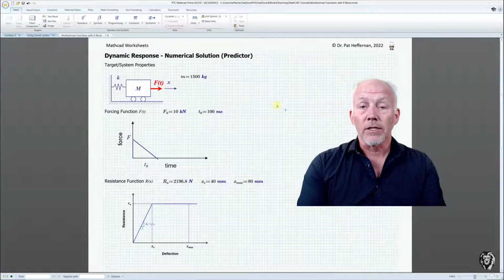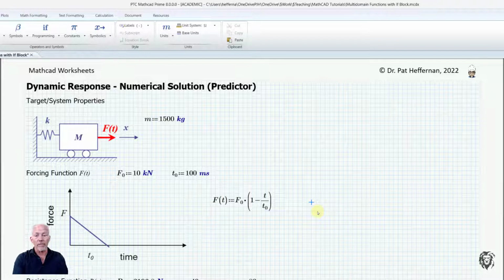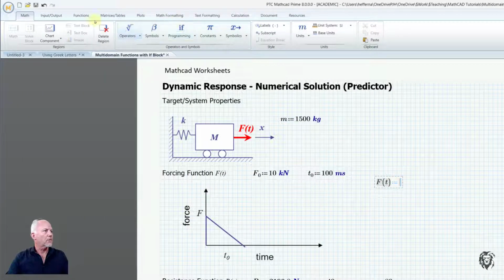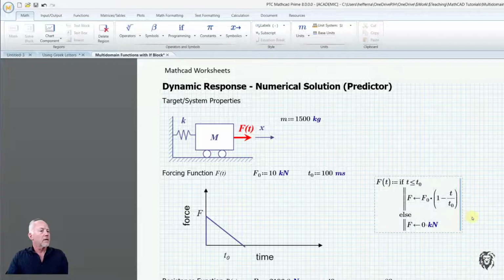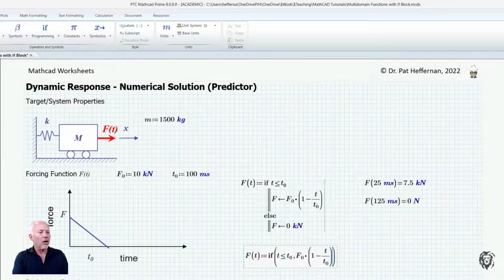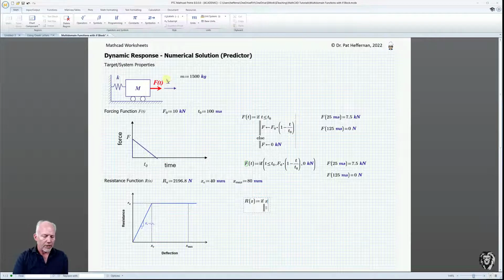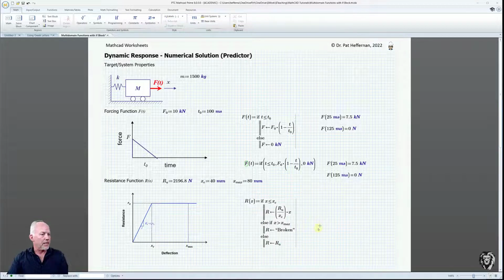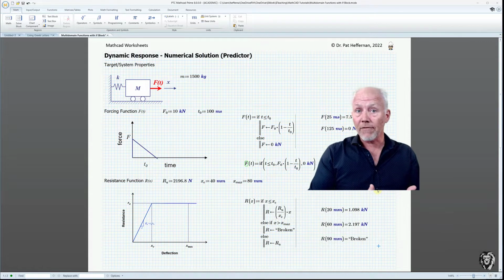PTC Mathcad - Multi Domain Function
In this video I demonstrate the use of Functions as well as If Statements and If Blocks to create multi-domain or piecewise functions.

 • Mathcad

If you want a list of the various Mathcad tutorial videos I've produced, follow this to a pdf download of the list with hyperlinks to the videos.

If there are any other features in MathCAD that you would like to see covered in a short tutorial, leave a comment and if it is in my list of competencies with the program, I'll see about putting something together to cover it.  As I create more videos, I'll update this list of tutorials.